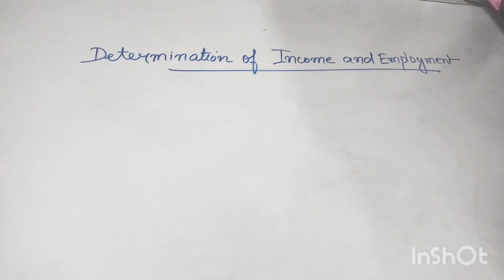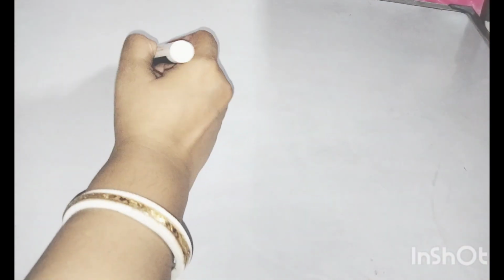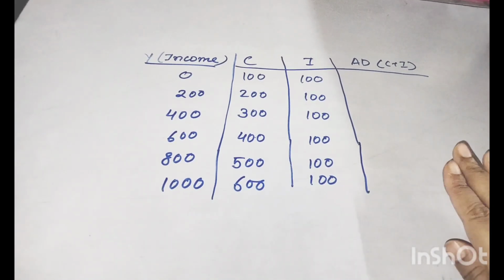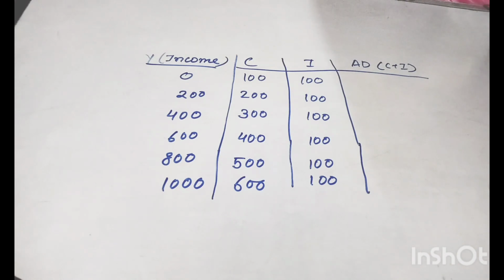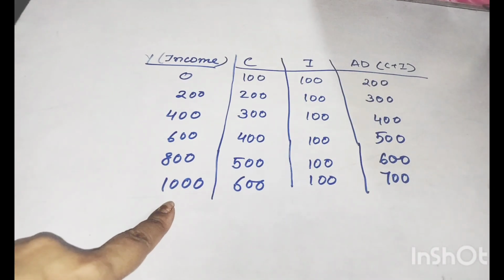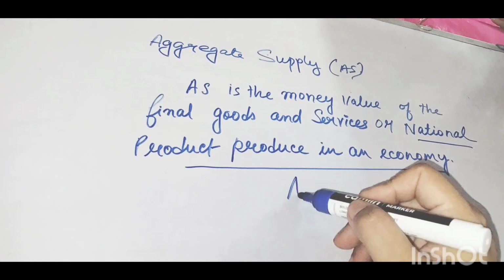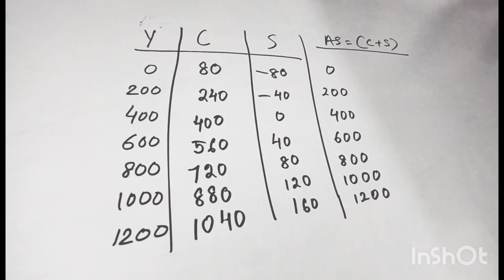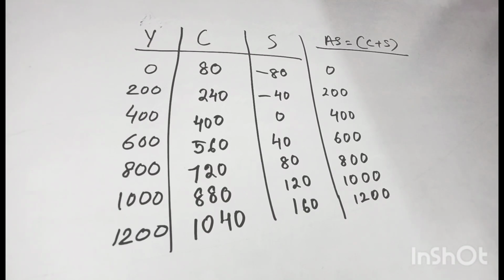determination of income and employment. aggregate demand and aggregate supply.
this is a video on determination of income and employment. defination of aggregate. and aggregate supply.